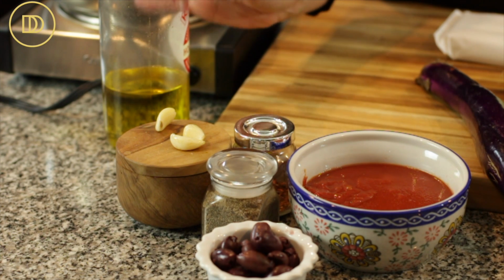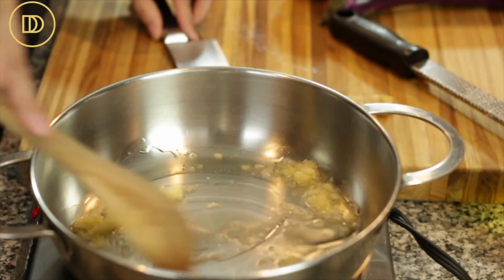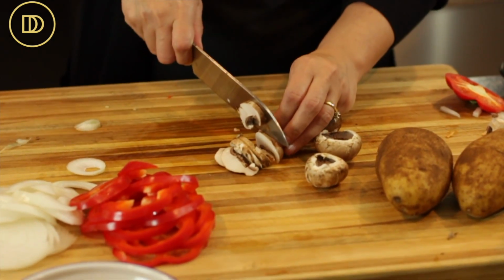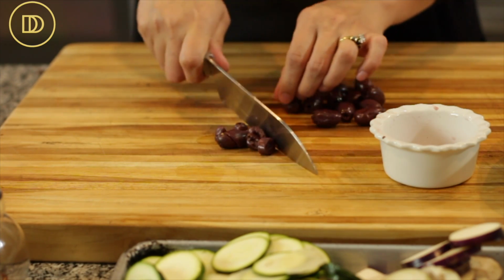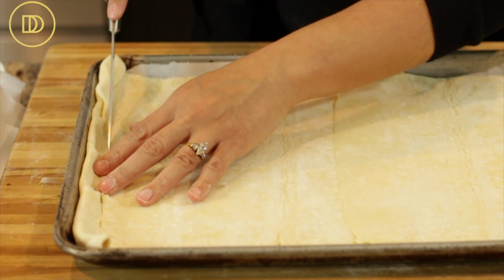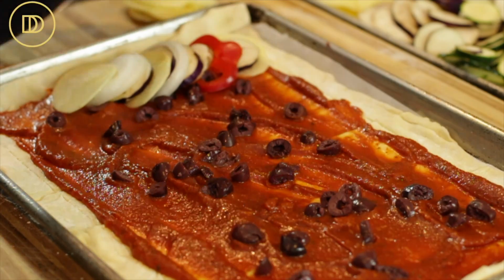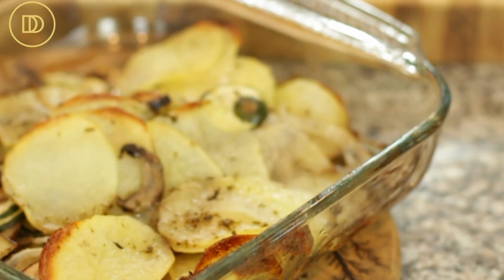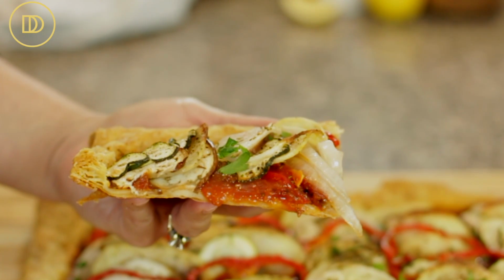Greek Briam Puff Pastry Tart VEGAN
This crowd-pleasing Greek-style Ratatouille tart is easy to make and so impressive! Briam is a classic Greek dish made with a  combination of vegetables either roasted or cooked in a pot. I combined them with flaky puff pastry and baked it until the veggies were tender. As a result, this savory tart was created.